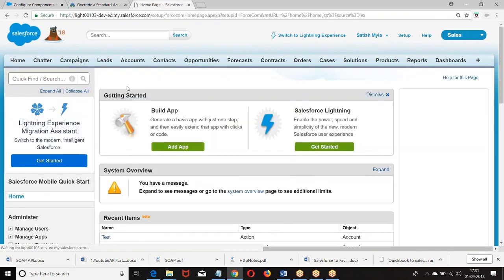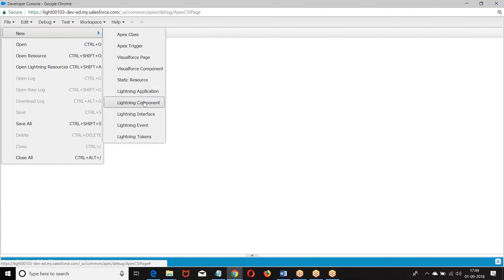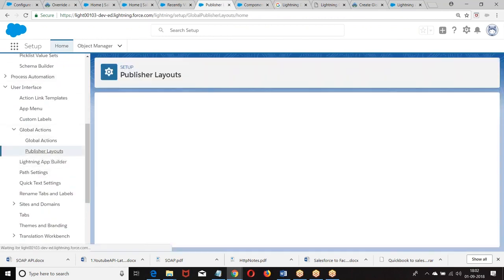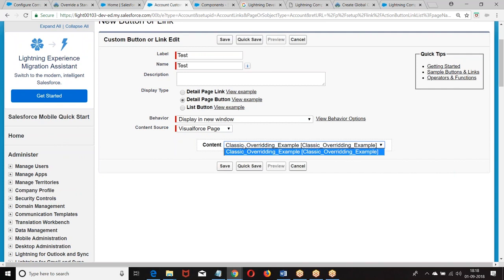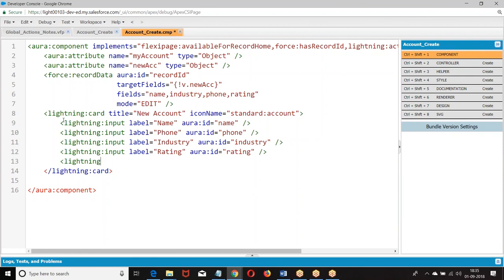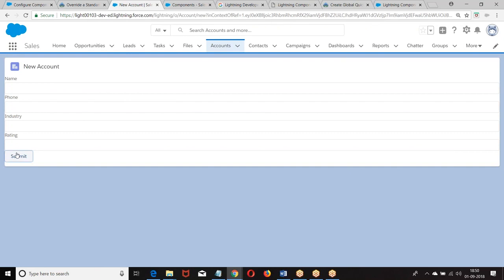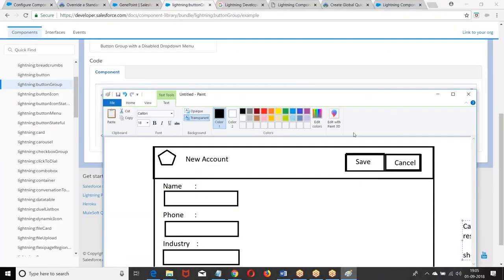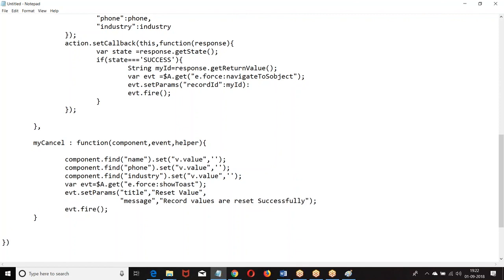12. Global and Object Specific Actions - Aura Concepts in Salesforce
Global and Object-Specific Actions in  Aura: Concepts in Salesforce